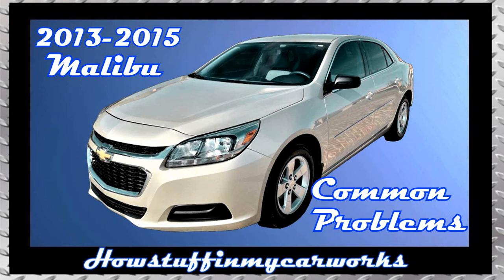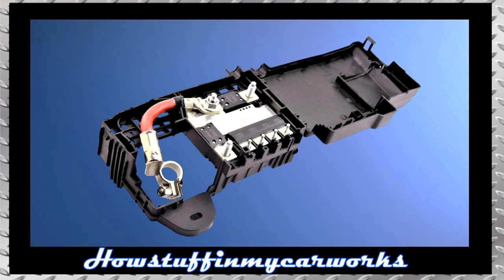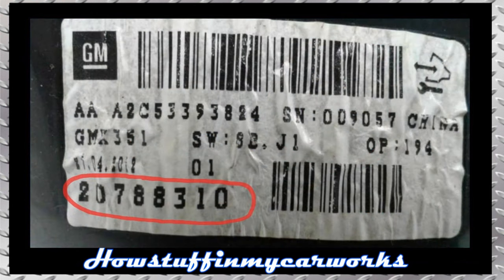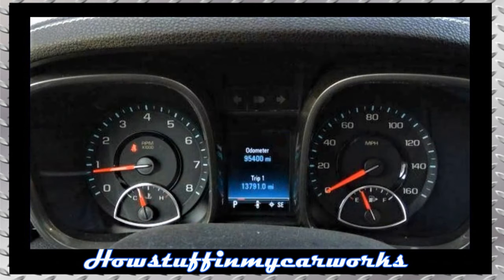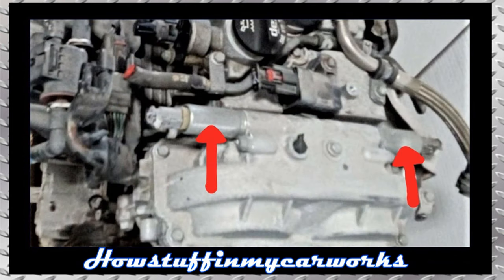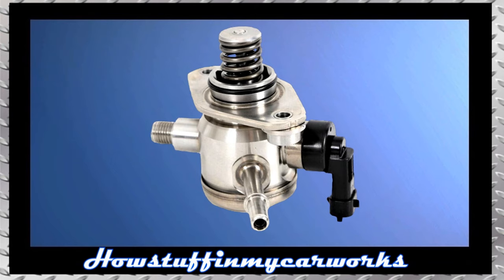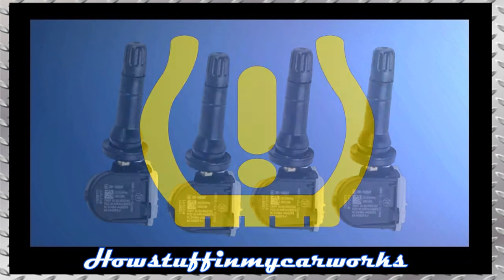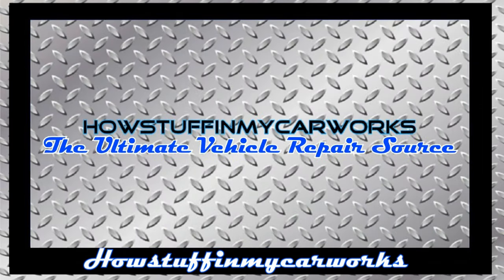Chevy Malibu 8th Gen 2013 to 2015 common problems, issues, defects and complaints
Chevy Malibu also known as Holden Malibu 8th Gen 2013 to 2015 common problems, issues, defects and complaints.